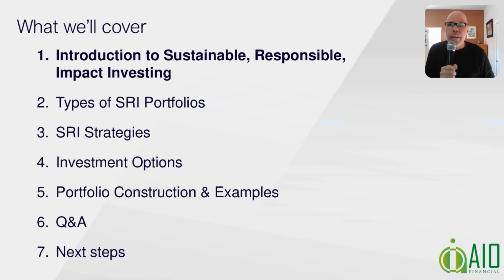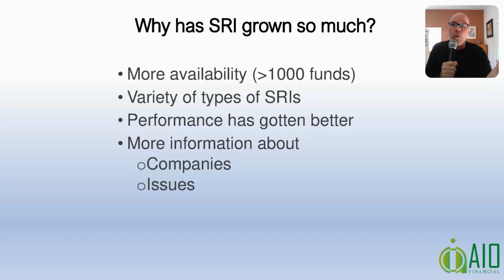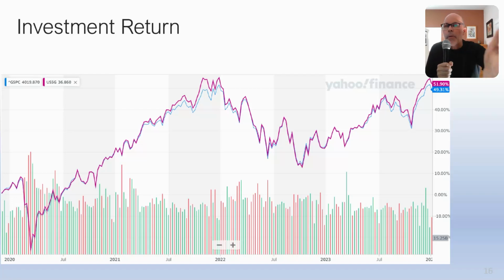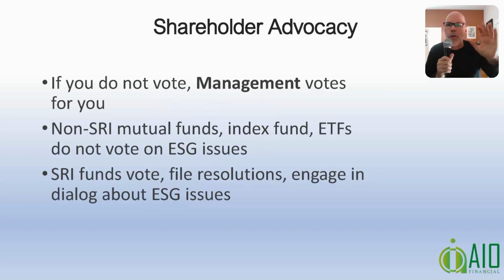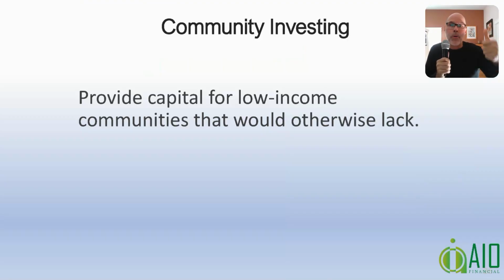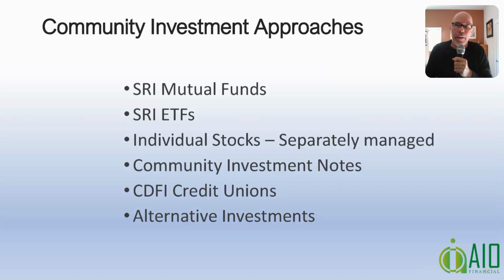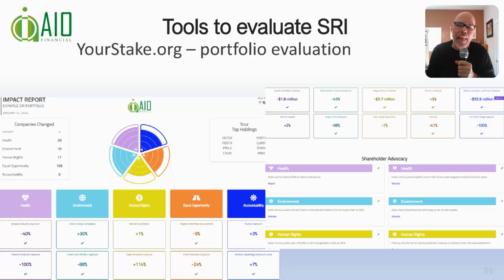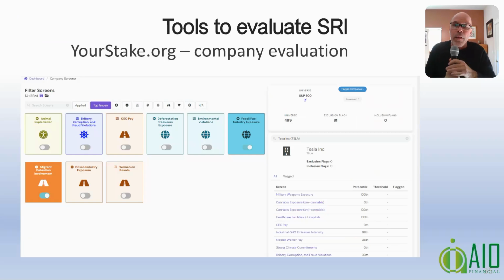Socially Responsible Investing (SRI) Webinar - AIO Financial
In this SRI Webinar, we dive deep into the world of Socially Responsible Investing (SRI) and how you can align your financial goals with your values. As fee-only financial advisors, AIO Financial helps you make informed investment choices that not only generate returns but also promote positive social and environmental impact.

We cover key topics like:

ESG (Environmental, Social, and Governance) investing

How to build a values-driven portfolio

The benefits of impact investing

SRI strategies to fit your financial goals

Whether you're new to SRI or looking to deepen your knowledge, this webinar will provide you with actionable insights to make ethical investment decisions that reflect your values.

👉 Visit AIO Financial
 for more information on how we can help you create a sustainable and responsible investment strategy.

Welcome to AIO Financial!
We’re a fee-only financial planning firm that helps individuals and families make smart, ethical financial decisions. We specialize in Socially Responsible Investing (SRI) and expat finances, offering comprehensive financial advice to help you plan for a secure future.

🌐 Visit us at AIO Financial
 to learn more and get started with personalized financial planning.

Stay informed, and take control of your financial future with AIO Financial!